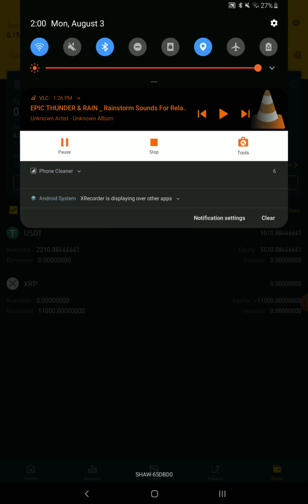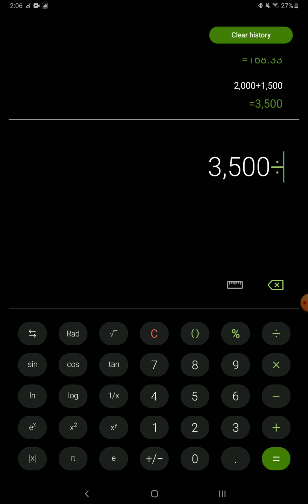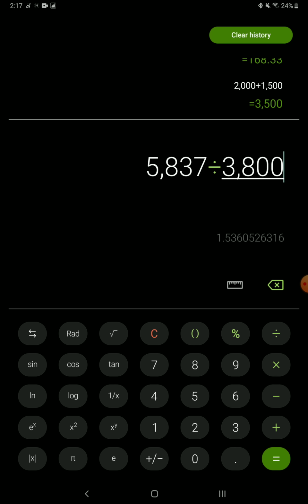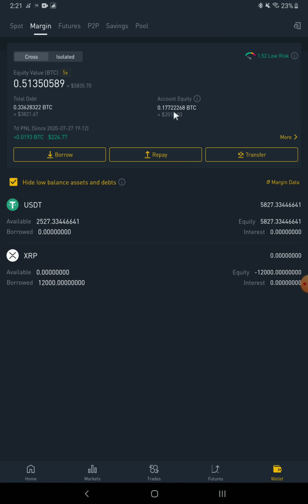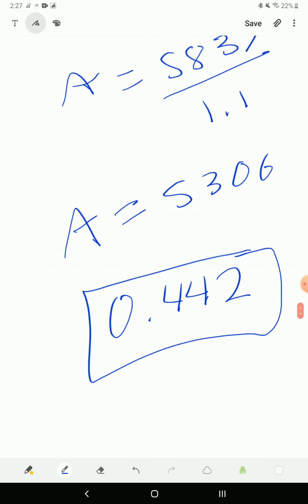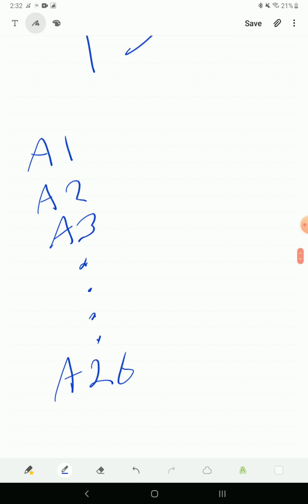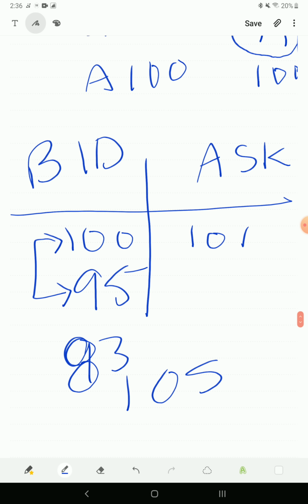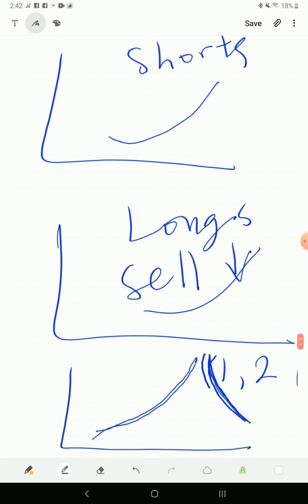How Liquidation is Calculated. Margin called? How Flash Crashes Happen.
Available by crypto for $190 for all 3 courses and you get a hard copy. After June 2020, only those that have access to it will still have access to it, and those that don't, won't be able to purchase it. In June 2020, course #1/2 will be revised entirely and given free to all those that have access to the courses already.

If you're interested, this is the ETH address. Once sent, DM me a screenshot on twitter and I'll send a link right away. Thank you for your support.
ETH: 0x96ef09b7245c1ea726fada6b4a13c5a2f4cd4ef5
BTC: 1NvH6iGZQNU4TvG2NX6RvCMGHK6up48yuT

I offer 3 courses that can catalyze your learning. I've amassed a following due to my consistent track record, profits, and ability to teach. Please consider taking them. It shows my trading style with intermediate to advanced strategies you've seen me use while live trading. It also has a high emphasis on trading psychology.